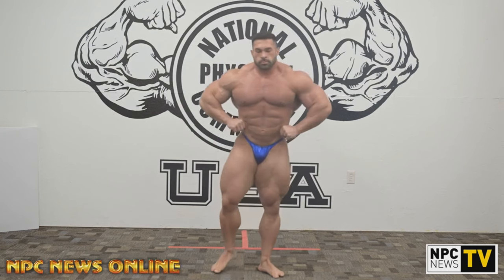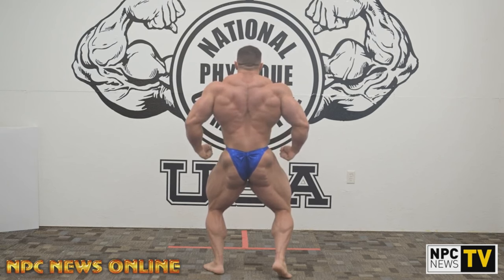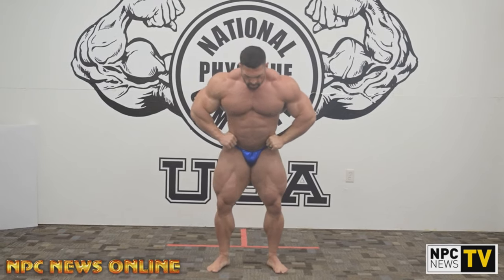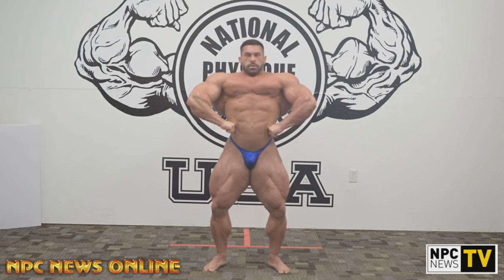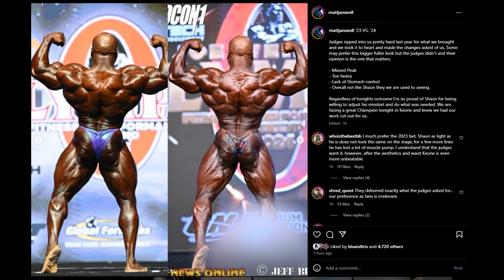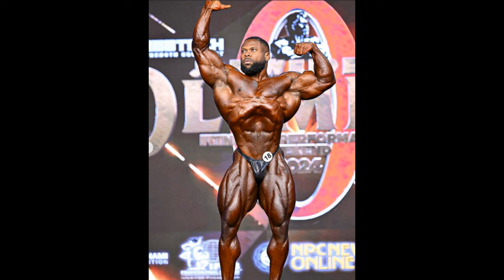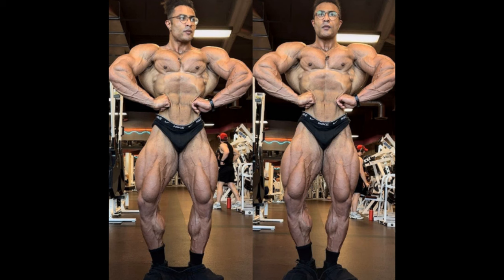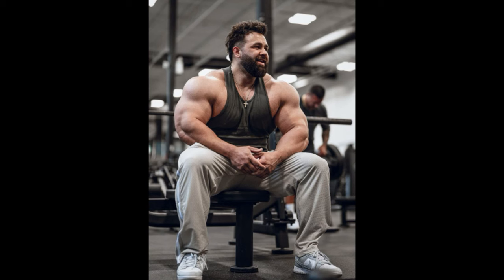Derek Lunsford HUGE PROGRESS! Sneak Peek 5 Weeks Ago! + Matt Jansen Comments on Shaun Clarida + MORE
TIMESTAMPS
00:00 - Intro
00:13 - Derek Lunsford HUGE PROGRESS
06:37 -  Matt Jansen Comments on Shaun Clarida
12:08 - Classic Physique Dark Horse